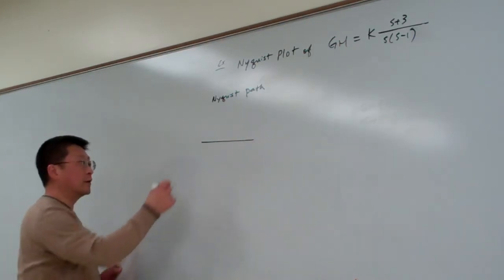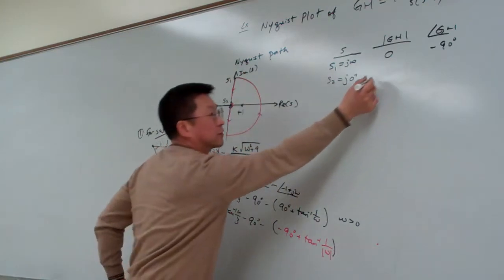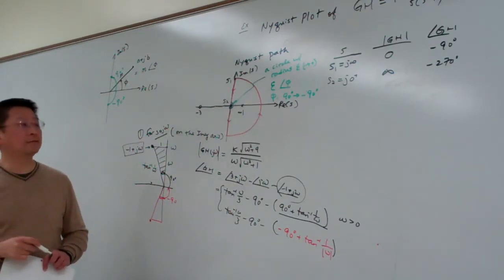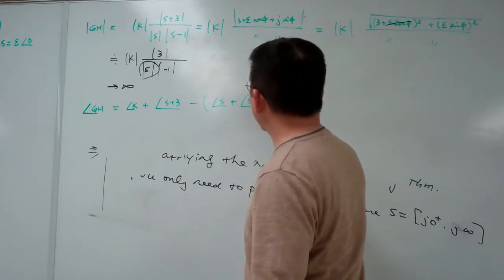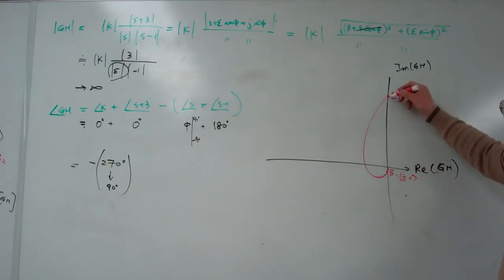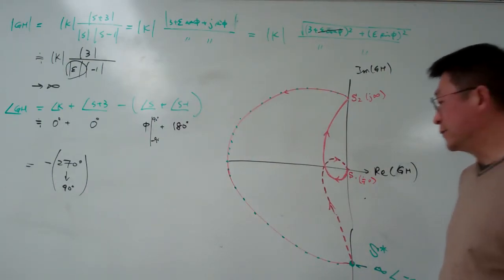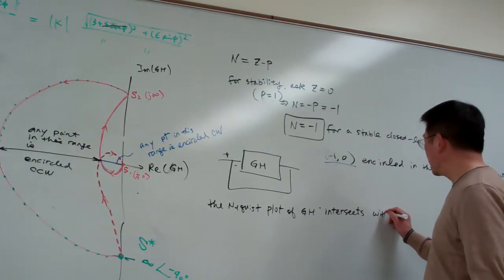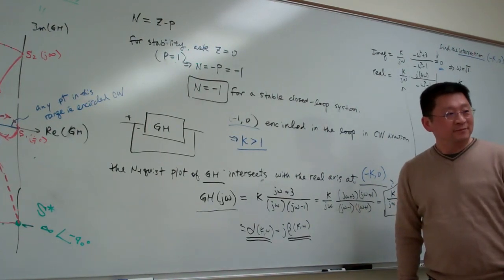442 Nyquist stability example 2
This example is given an open loop function parameterized by a constant K.
In this example, we demonstrate (1) how to draw the Nyquist plot of one example and (2) how to apply the Nyquist stability theorem to determine the range of K for the stability of the associated closed-loop system.